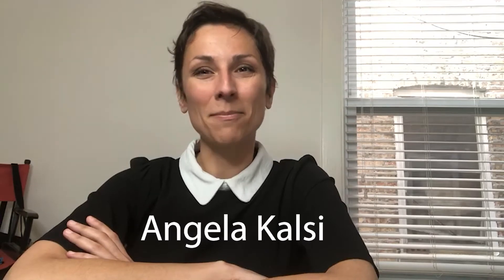AMIN IN A MINUTE® now a registered TM!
Angela S. Kalsi from the trademark team at ATW shares some good news about the AMIN IN A MINUTE brand and also gives some insight into current processing times at the USPTO.